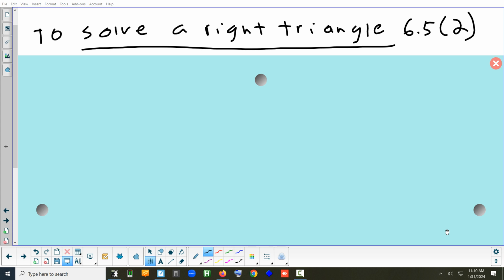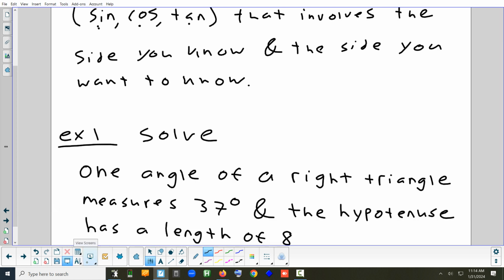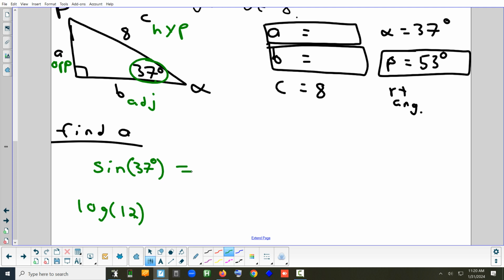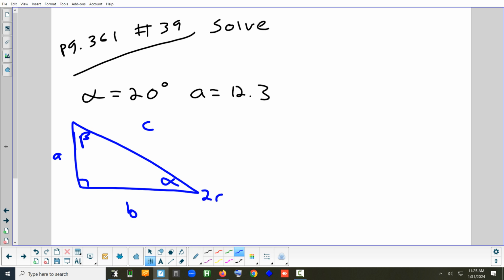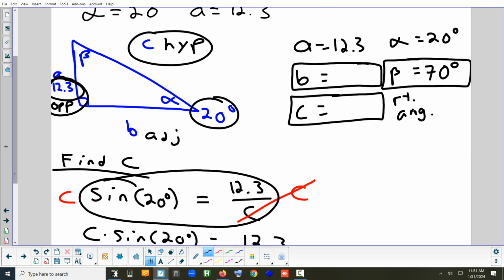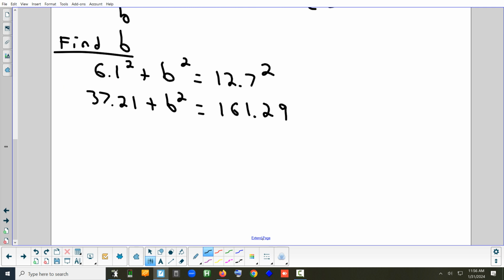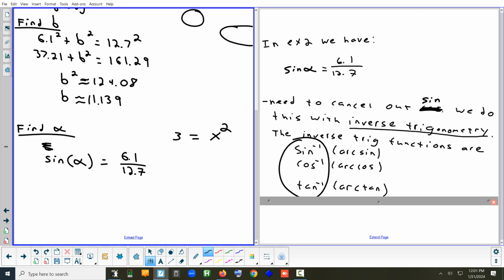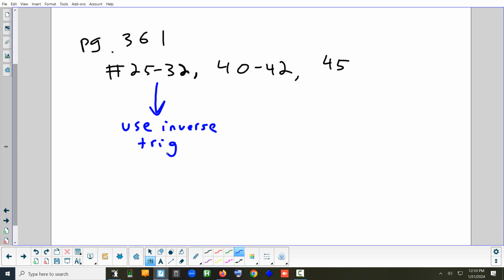6.5(2) Right Triangle Trigonometry 1-31-24